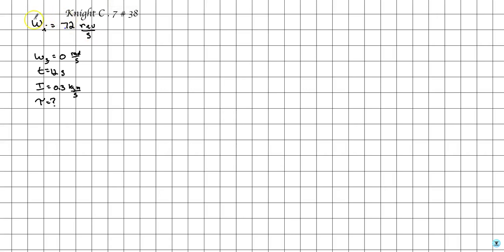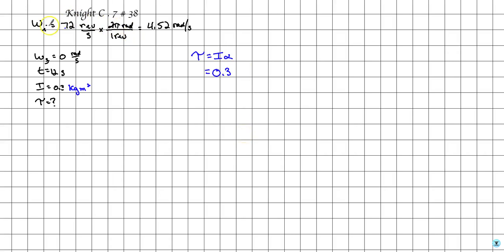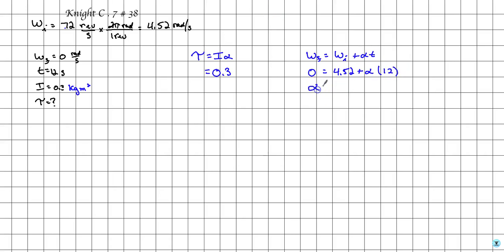Knight Ch 7 #38